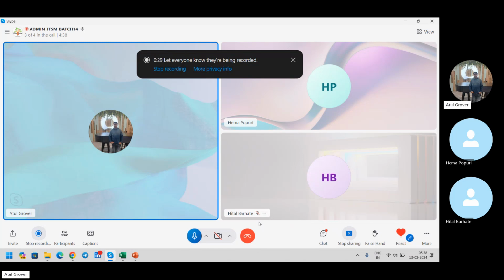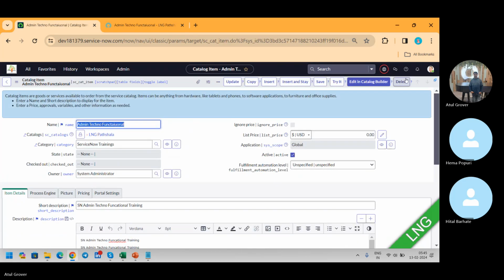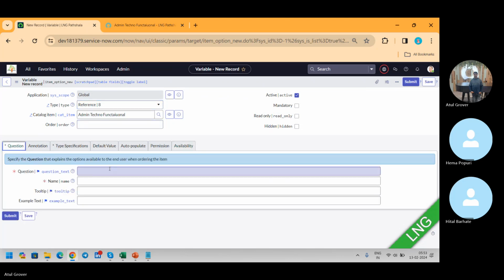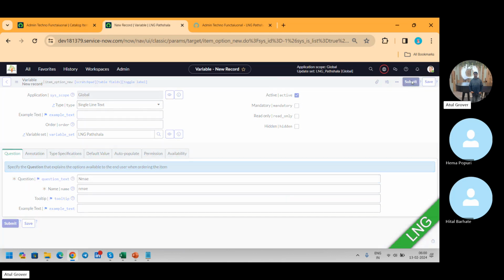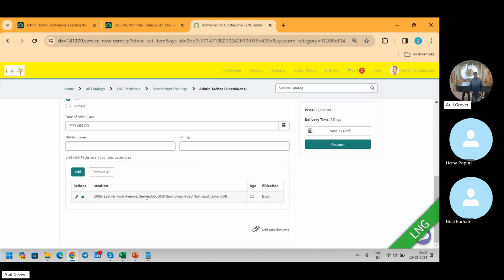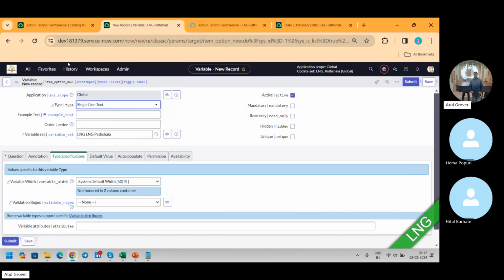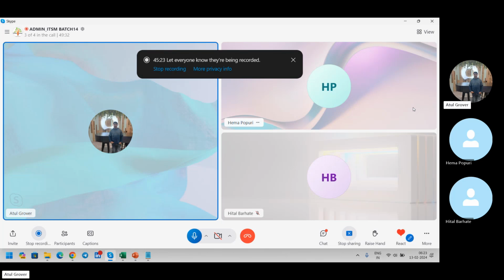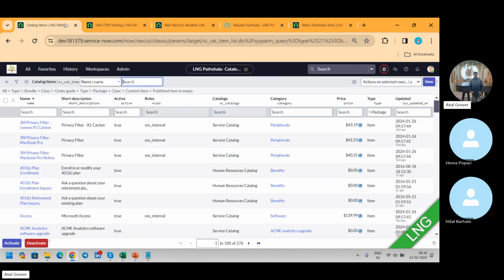CSA-CIS ITSM Batch14 | Day 32 | Variable - Variable Set - Catalog Builder